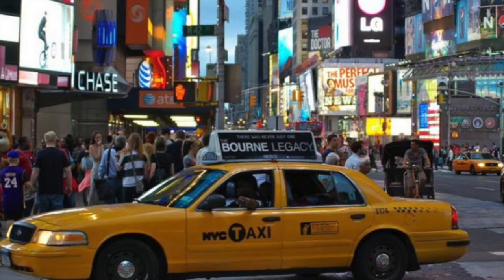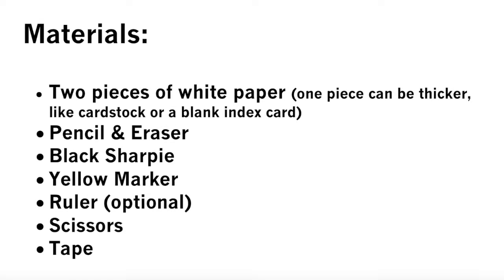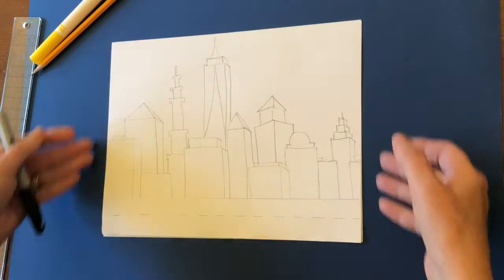NY Skyline w/ Yellow Cab with pencil, pen and paper!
Give some love to New York! We have a fun way to think of NY with a guided drawing of a skyline and an iconic New York cab. All with pen and pencil (and something yellow for the cab) so grab a paper and a pencil and let's go to NYC!